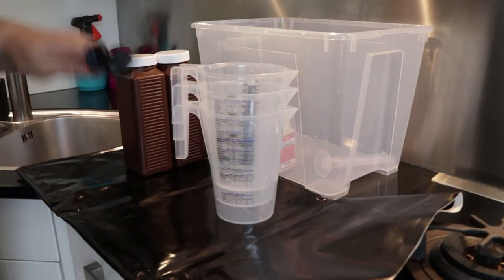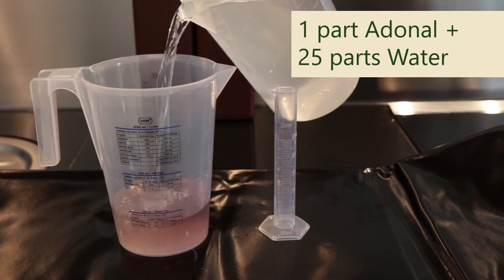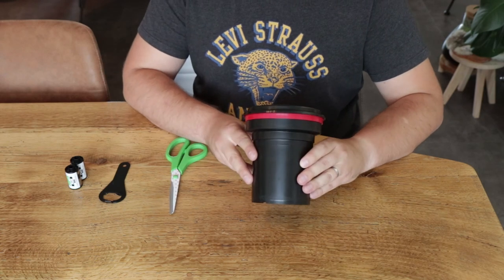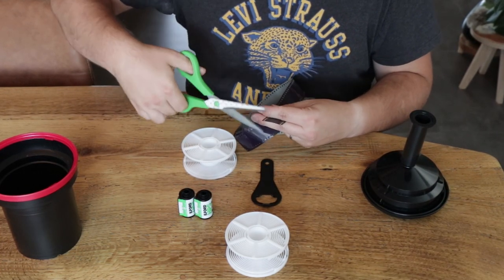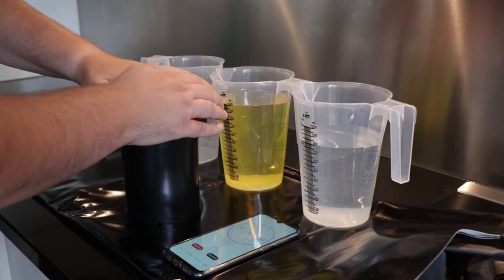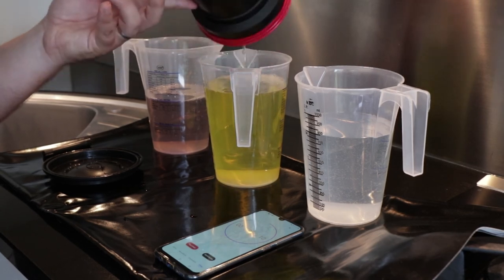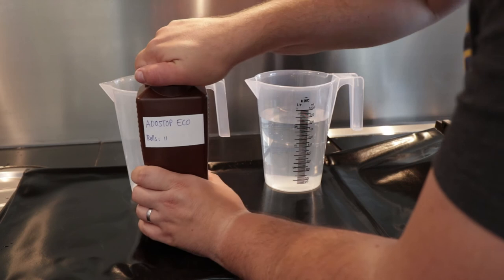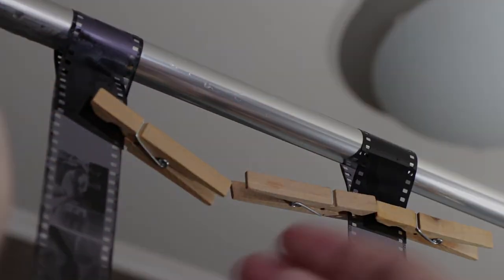How to Develop Black and White Film Without a Dark Room (Film Photography)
Lately I have gained interest in film photography. On the online marketplaces I found a Canon EOS 650 that I bought and used to expose two rolls of Ilford HP5 Plus 400 black and white film. In this video I will explain to you and show you how to develop film so you can take your film photography to the next level. And no, you don’t need to construct a dark room, as I will demonstrate the black and white developing process using a film changing bag. The photographs that I show you at the end of the video are taken in my hometown Eindhoven in the Netherlands.

About me:
My name is Tony. I am a guy from the Netherlands who speaks bad English with an even worse Dutch accent. I like to try out new hobbies and create stuff. The things I like to do are very random so I try to try out as many hobbies and crafts as possible and take you with me on that journey by making these video's.

Particle House - Mistake
Daniel Gunnarsson - Brings Back the Feeling